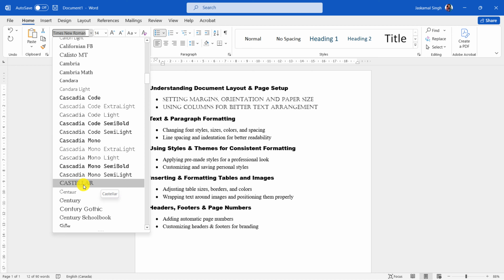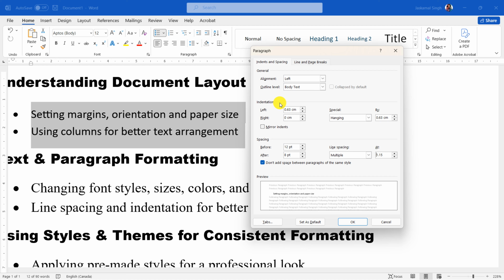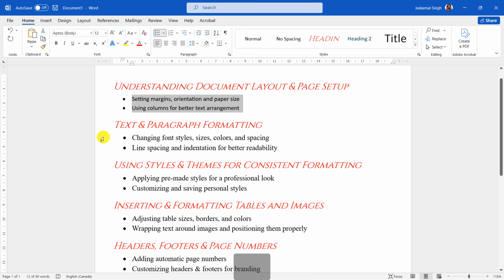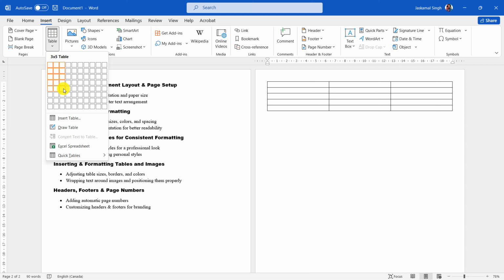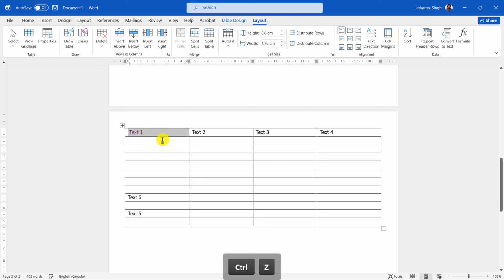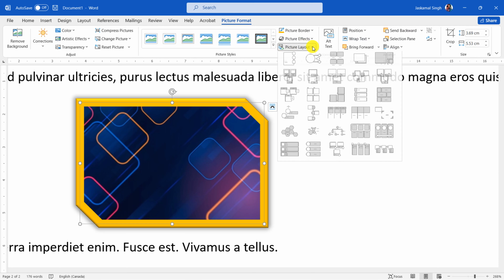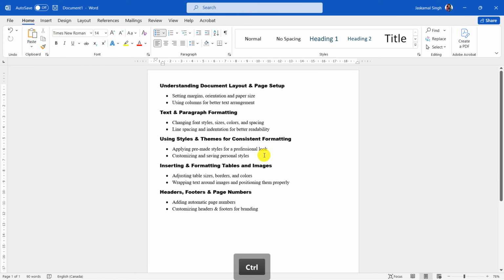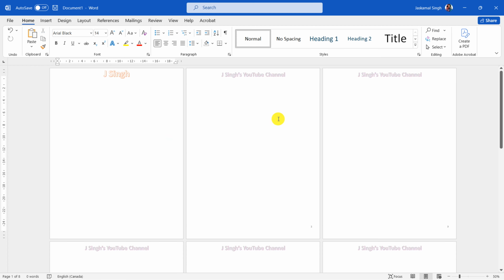MS Word Complete Formatting Guide | Professional Document Design in 45 Minutes!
Master Document Formatting in Microsoft Word!

In this 45-minute detailed tutorial, you’ll learn exactly how to format your documents professionally, making your reports, resumes, essays, and other documents stand out clearly and effectively.

What You’ll Learn in This Video:

✅ How to set up document layouts (margins, orientation, columns)
✅ Advanced text & paragraph formatting techniques
✅ Using styles & themes for consistency
✅ Inserting & formatting tables and images
✅ Text wrapping and precise image positioning
✅ Adding professional headers, footers, and page numbers
✅ Bonus: Essential formatting shortcuts & productivity tips

Got a topic request? I’m open to suggestions for future tutorials.

🔥 Let’s Learn, Create & Grow Together! 🔥